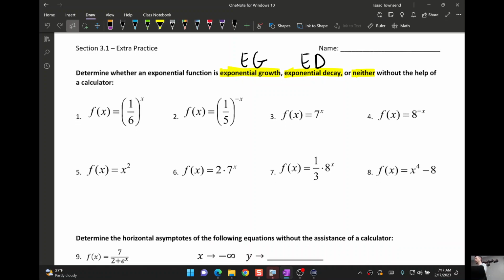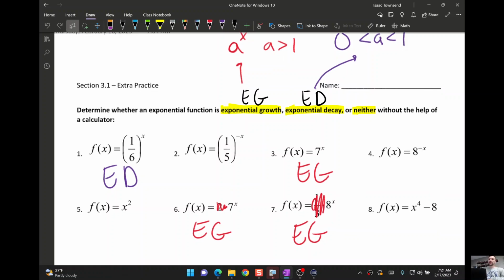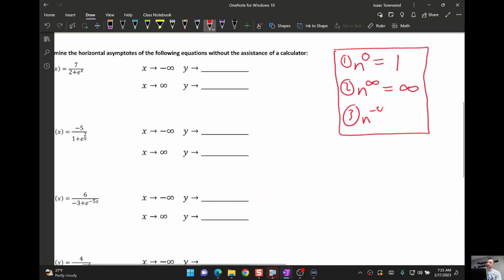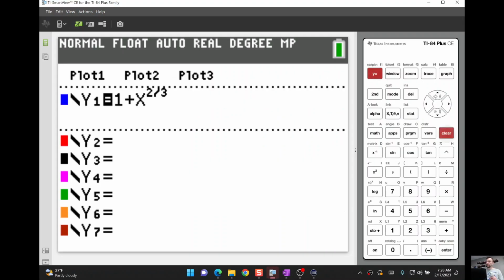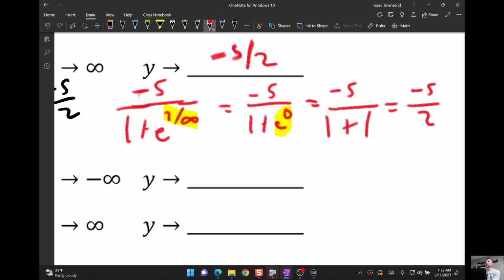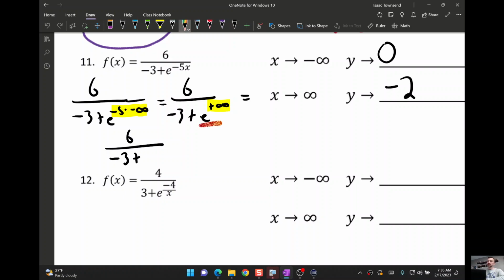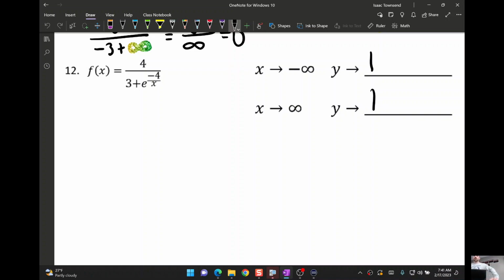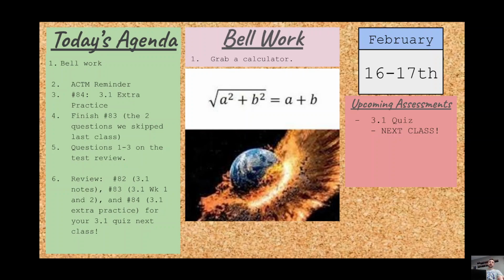02 17 2023 07 AM